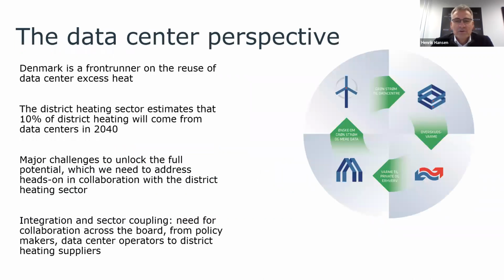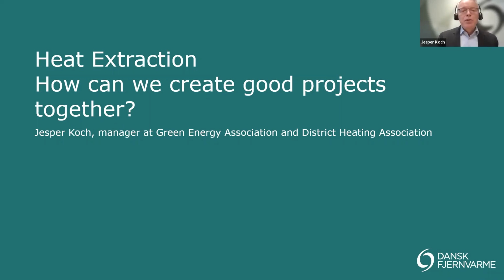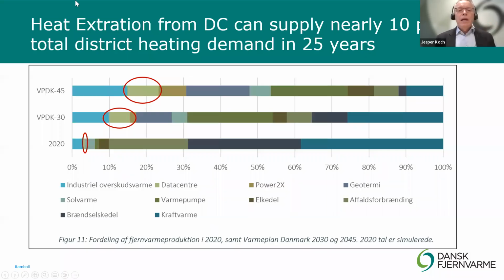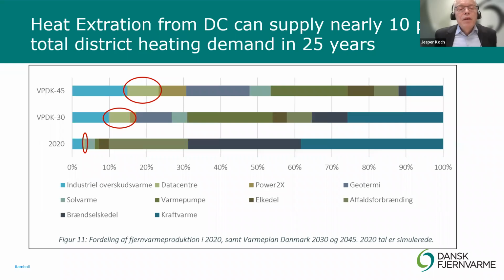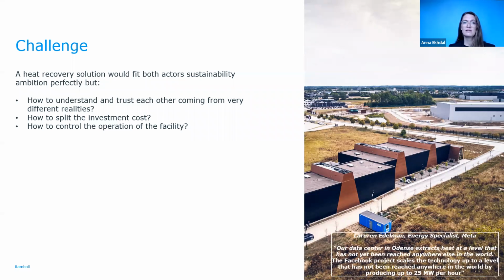Data Center Heat Reuse Webinar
Webinar organised by Danish Data Center Industry and Rambøll.